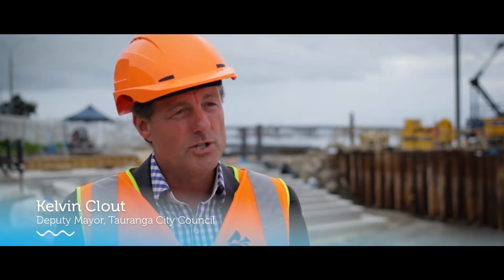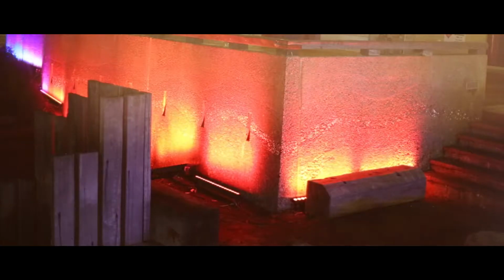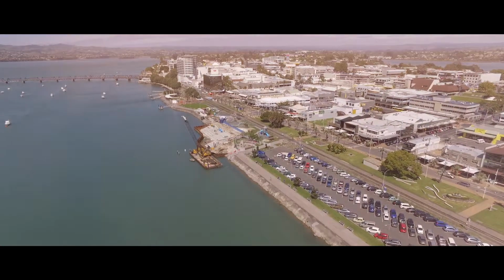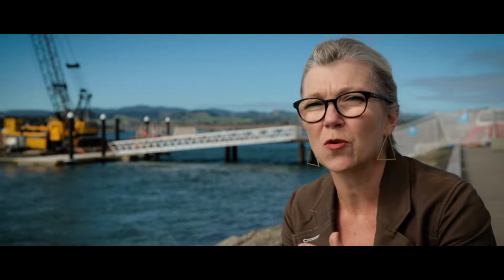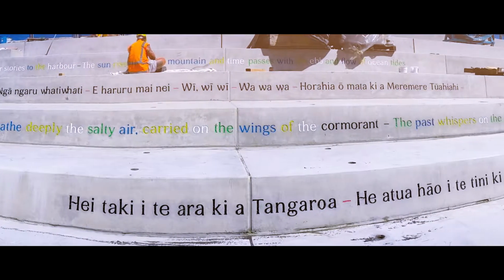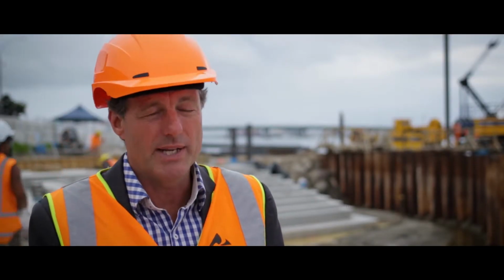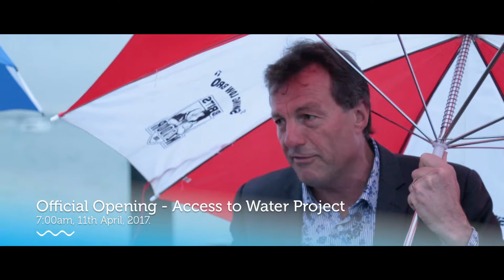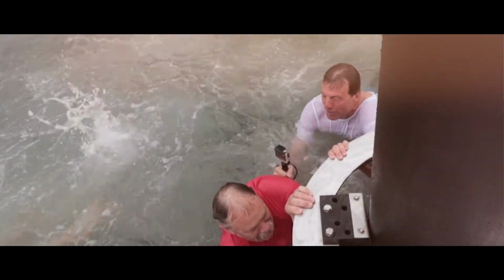The story of Tauranga's Access to Water Project